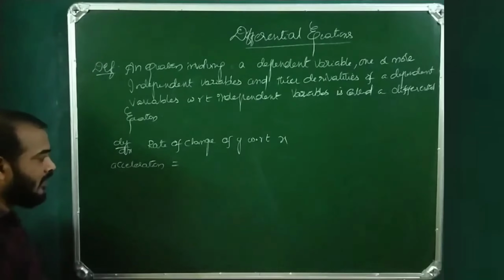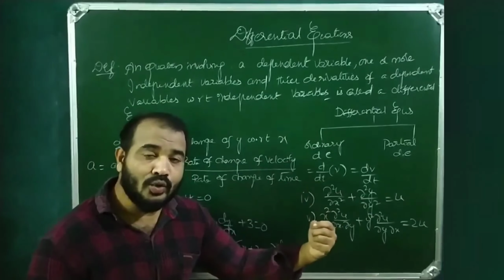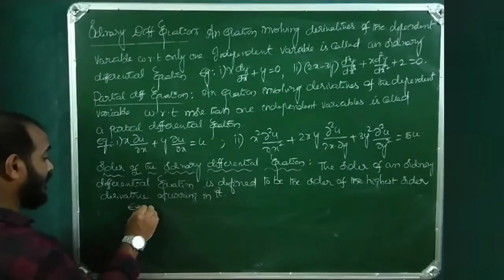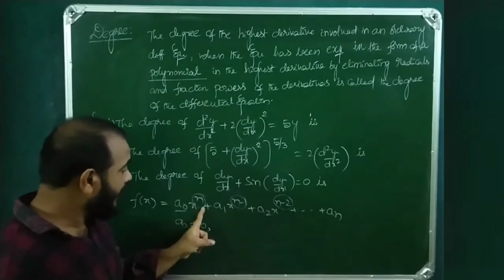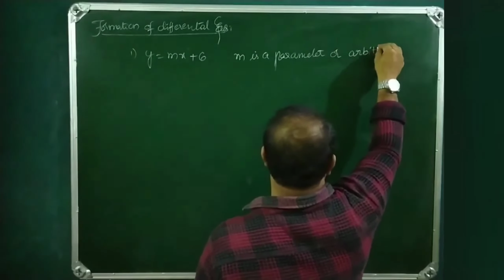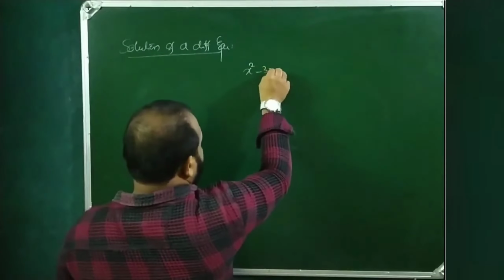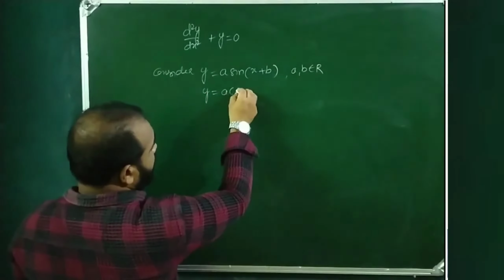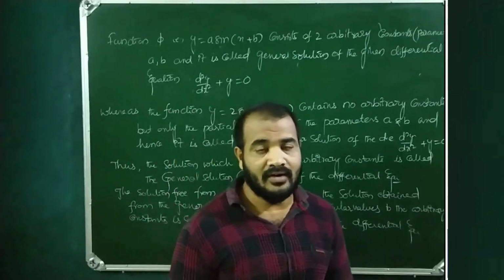"Unlock Differential Equations: Simplified Techniques for JEE & EAMCET and Intermediate Success".